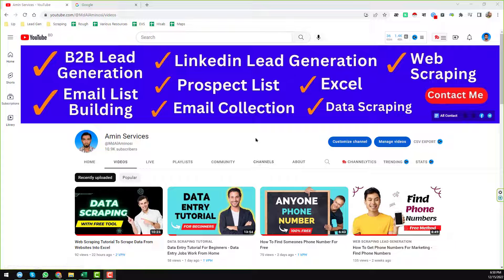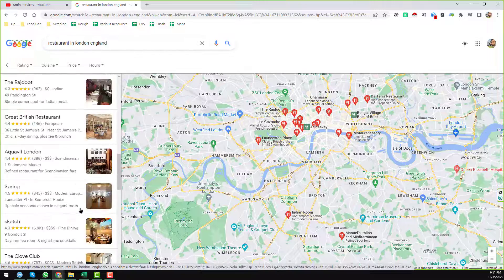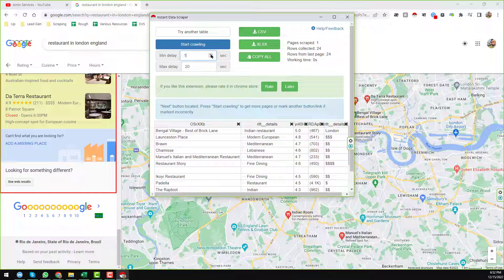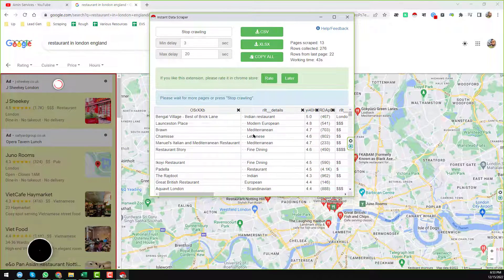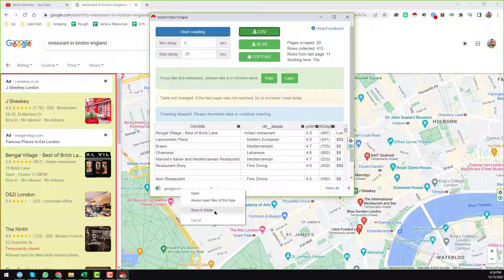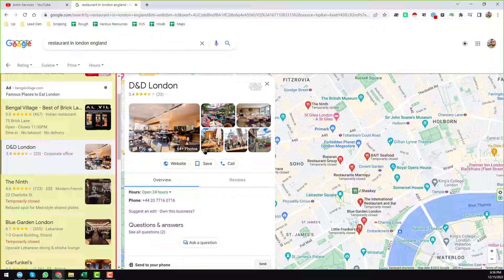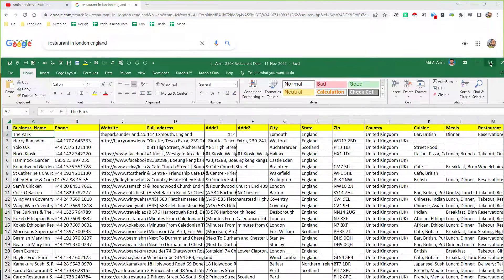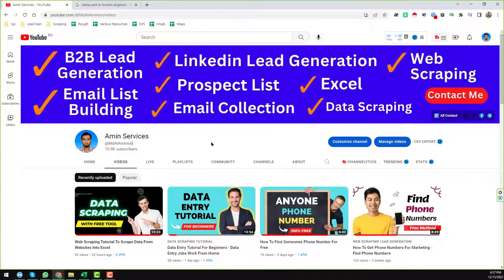Google Maps Data Scraping Tutorial by Instant Data Scraper Extension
🌹 Google Maps Email Scraper ✌ Google Search Results Scraper 🌺 Google maps data extractor use

Google Maps Data Scraping Tutorial by Instant Data Scraper Extension. Google Maps Scraping - Google Maps Data Scraping | How To Extract Data From Google Maps | How To Extract Google Maps Leads | Best Google Maps Data Scraper. How to Extract Google Maps Leads | Google Maps Data Extractor | Scrape Google Maps. How to Extract Emails from LinkedIn | How to Scrape Emails from Web | Extract millions of emails in min. Email extractor software - email extractor pro | Find and extract emails/targeted emails from google.  Best email extractor -email extractor download | How to Extract emails from any website & Fresh Leads Generation.

In this video, I will explain How To Extract Email Addresses From Google maps. Please watch the video attentively so that you can extract emails from Google maps using the website/tools I have shown in this video.

how to extract data from google maps to excel
extracting data from google maps
extract data from google maps
extract google maps
extract google maps data